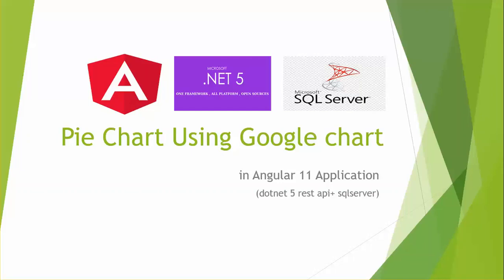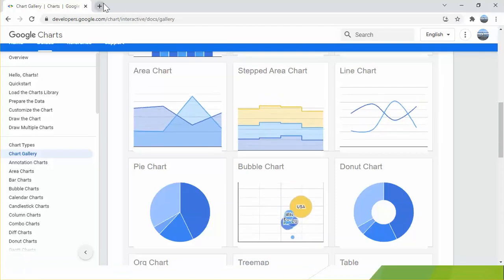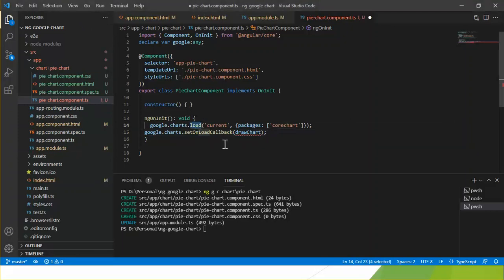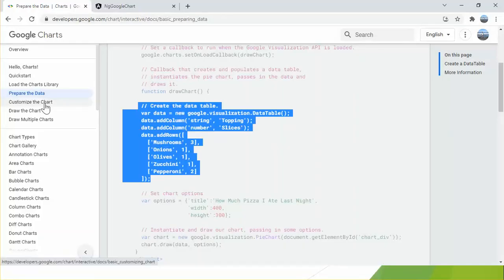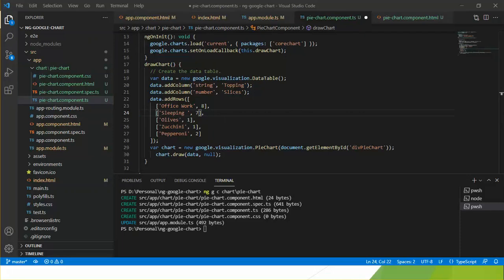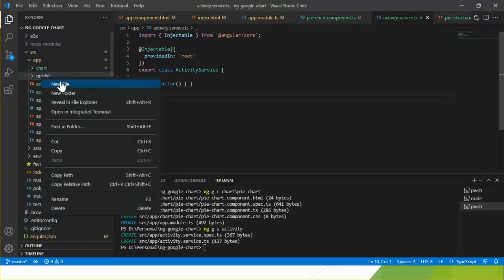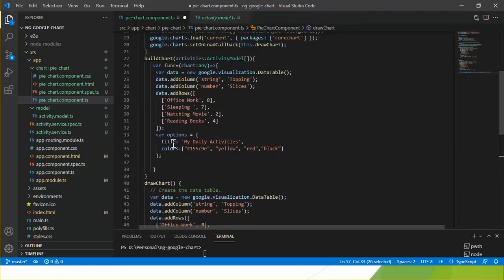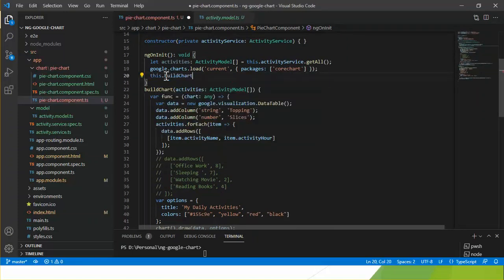Creating PieChart using Google Chart in Angular Application | Data Visualization using Google Chart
I talk how to create Piechart using google chart in angular application.
I also talk
     (1) how to visualize hard coded data reside in the chart component
     (2) how to visualize inmemory dyanamic data from angular service
    (3) how to visualize dyanamic data from sql server database and data exposed
        in json format by dotnet 5 rest api.